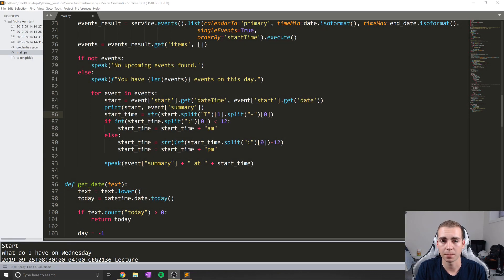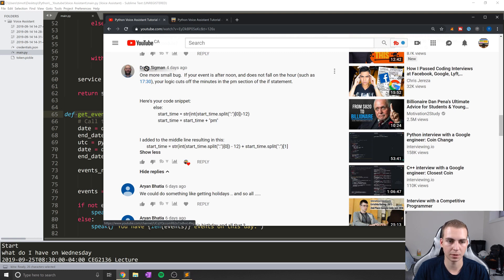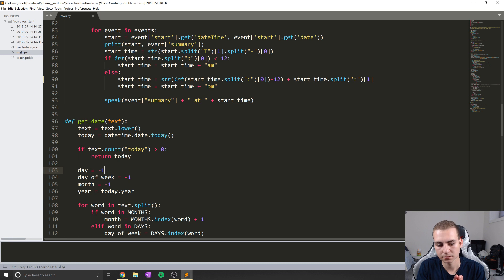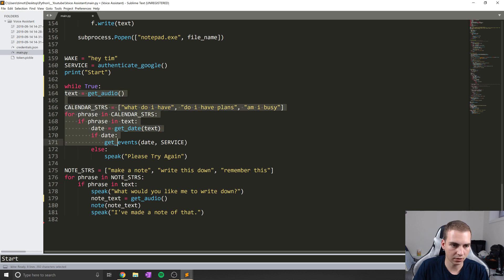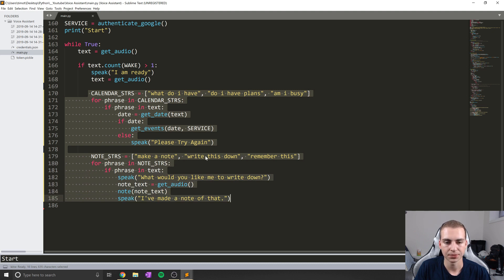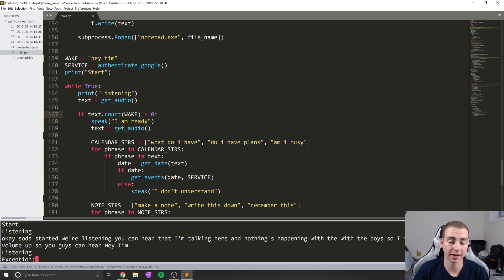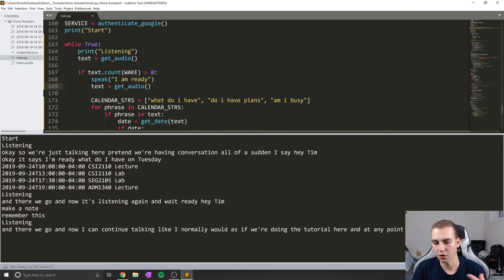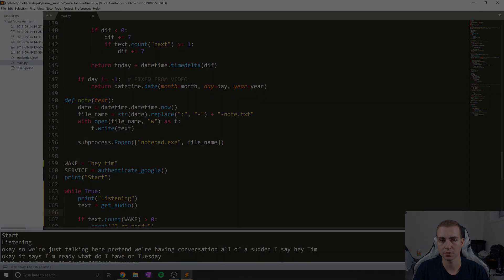Python Voice Assistant Tutorial #9 - Waking the Assistant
In this python voice assistant tutorial I will cover how we can create a wake keyword for our assistant. This word will allow us to trigger the assistant. Something like "hey tim".

💻 Enroll in The Fundamentals of Programming w/ Python